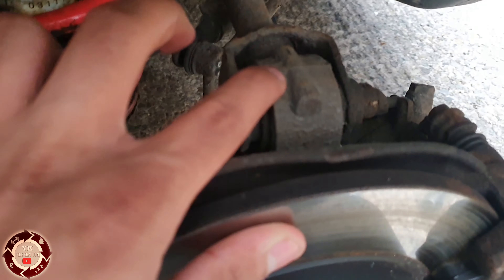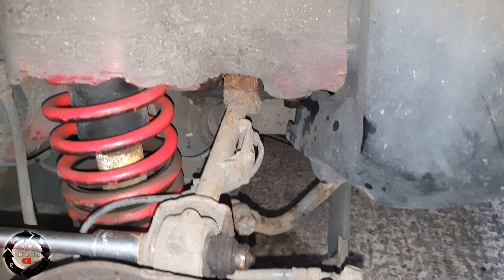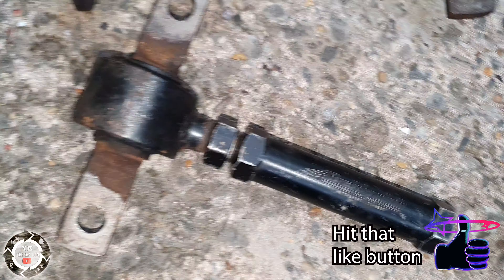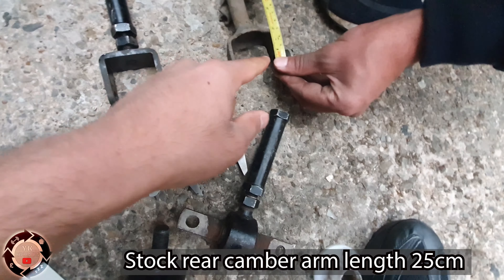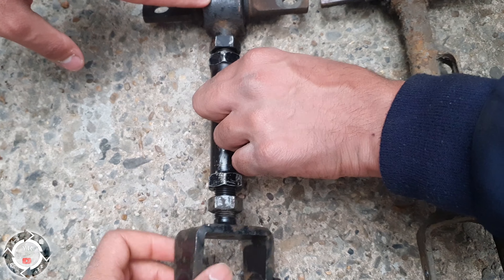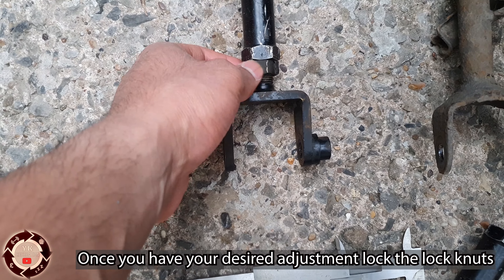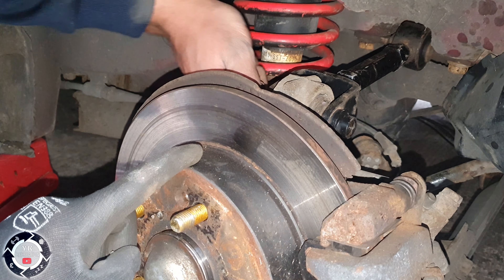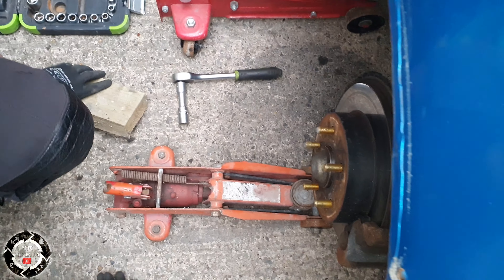HOW TO INSTALL REAR CAMBER ARMS (Honda EP3 Type R) *Buddy Club*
In this video we show you how to fit rear camber arms and how to adjust them on the Honda civic Type R EP3 youths project car, the rear wheels are that wide and big, every time you drove it hard it would rub on the tyres like crazy! so instead of dropping a tyre size we opted for the rear camber arms. Standard camber arm length is 25cm, Buddyclub installed camber arms adjusted to 24cm

second hand supplied by Honda breakers in Birmingham £40 posted Thanks for the discount after hustling for the price :P

Full send videos coming Up !
All our content is family friendly. We are trying to grow the channel and we need your help! Any ideas for future videos or want to get involved with a car feature DM on Instagram, our goal is simple, keep the youths active and give them experience and opportunities to try out new things. Life skills